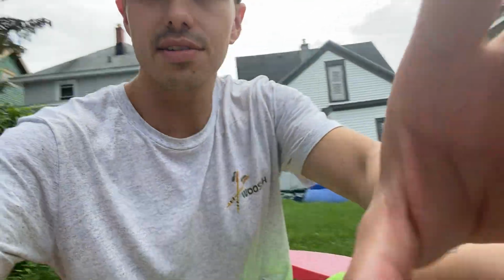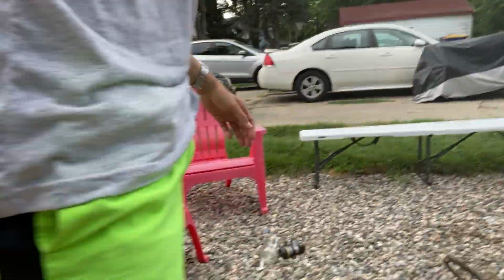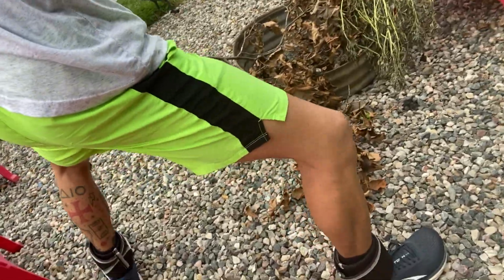Osgood Schlatter Surgery Day 22 Post-Op